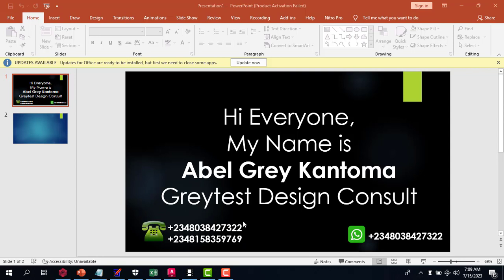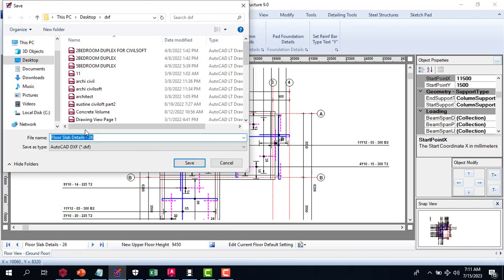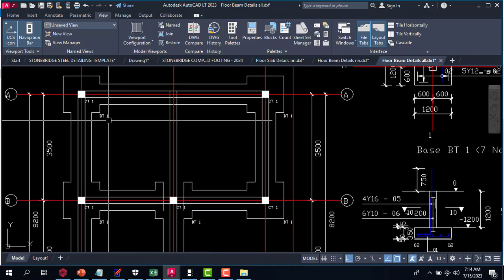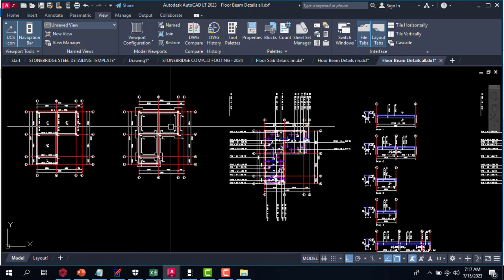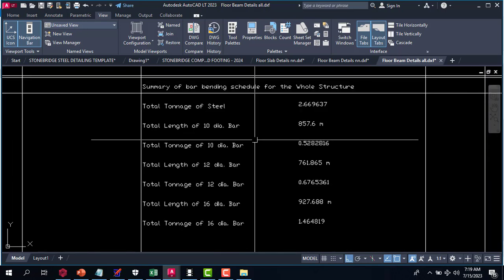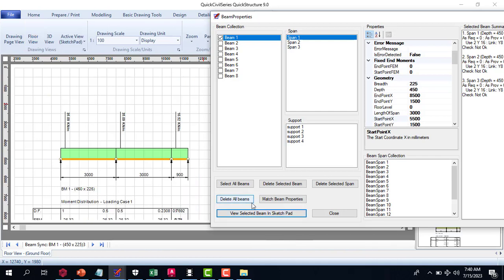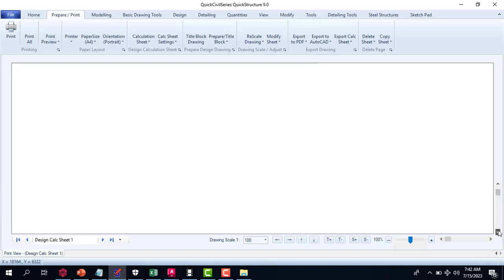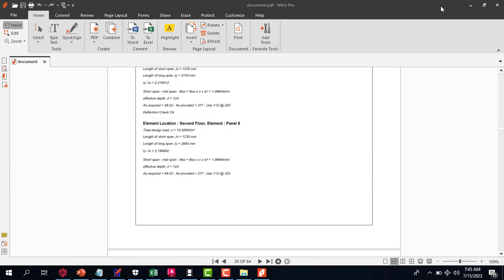How to Export drawing from Quickcivilseries civil engineering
protastructureorion18civil engineeringstructural engineeringribbed slabslab designwaffle slab designarchitecture